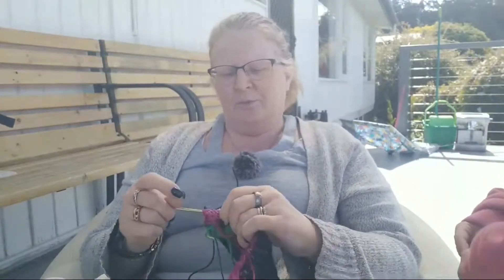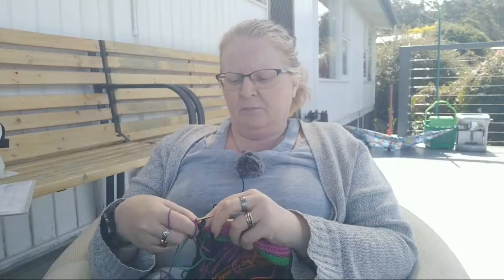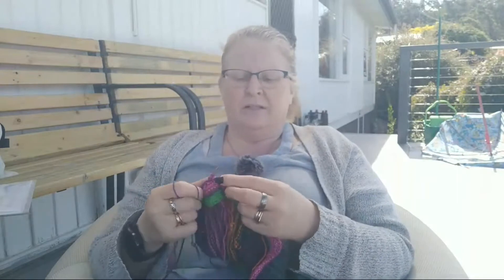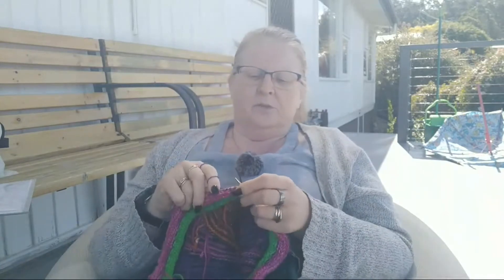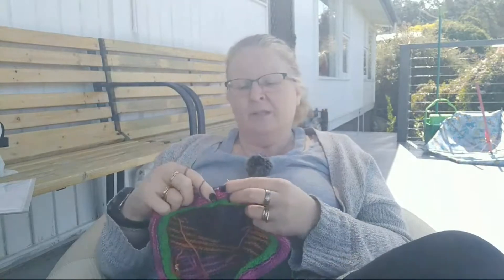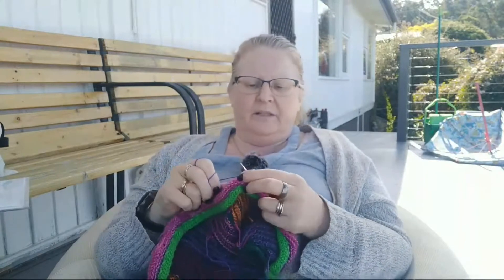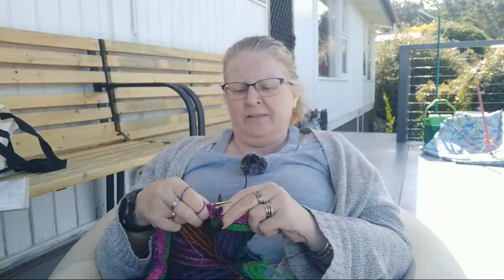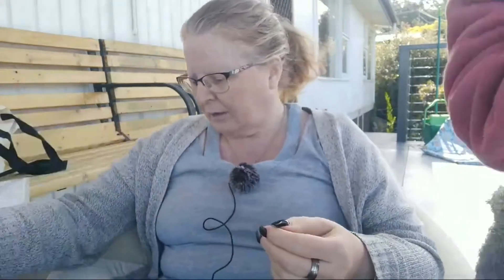WiPnChat #95 Knit with me Shawlography